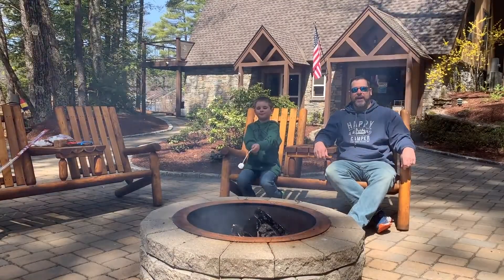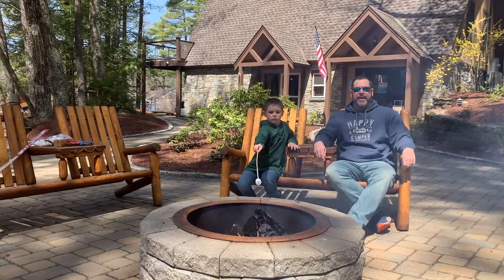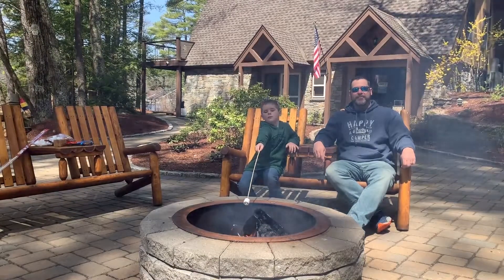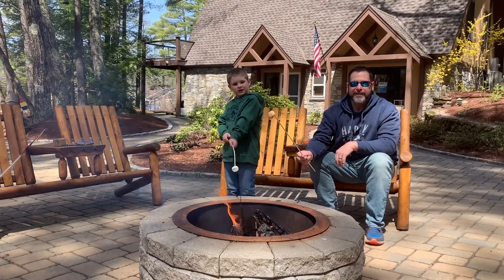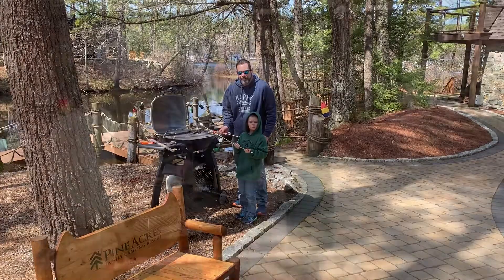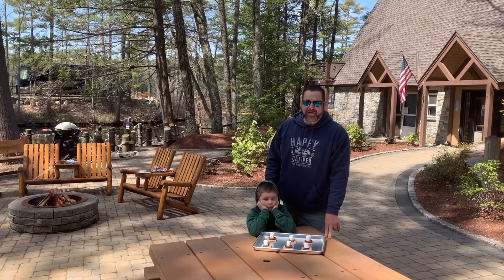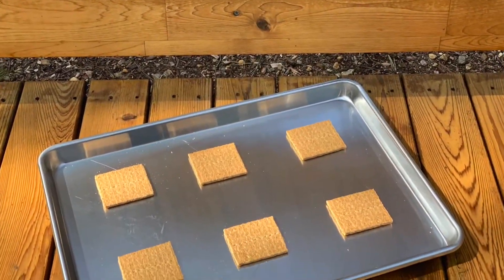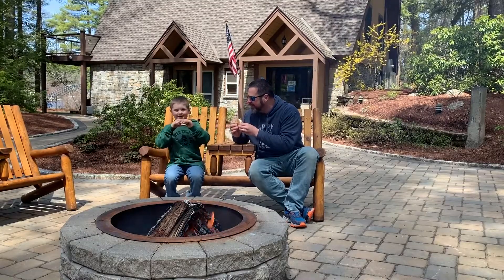Smore fun with Eli and Ben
Looking to make smores? Here are a few great ways to do it at home!